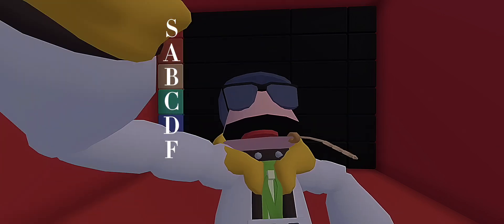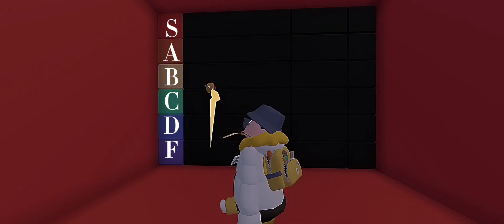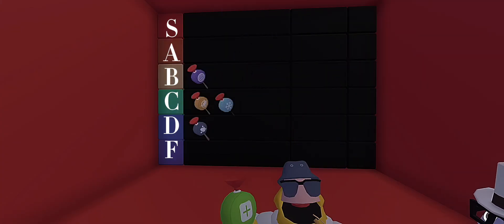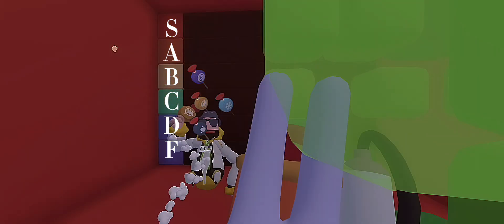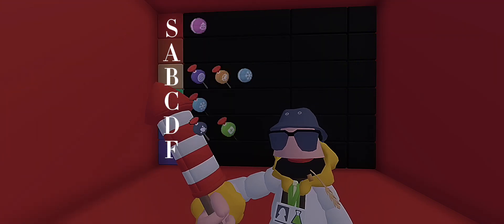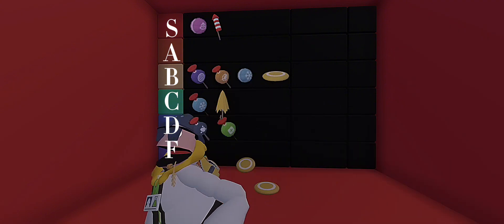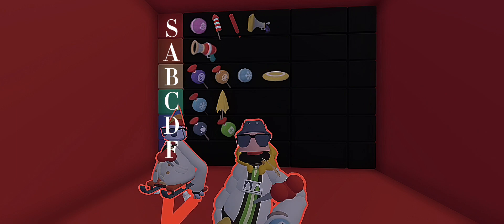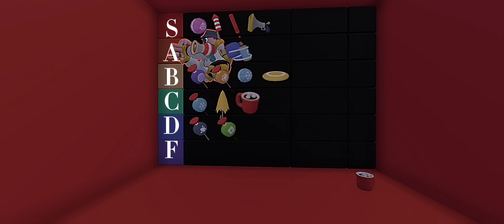Yeeps gadgets tier list!!!